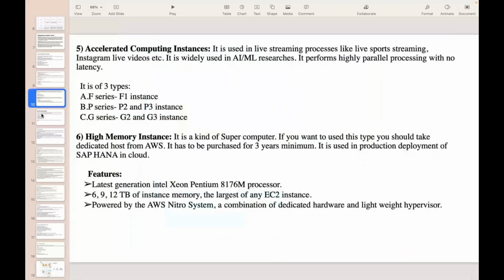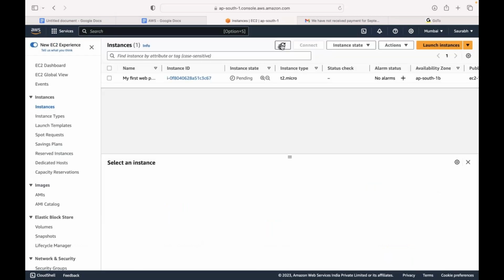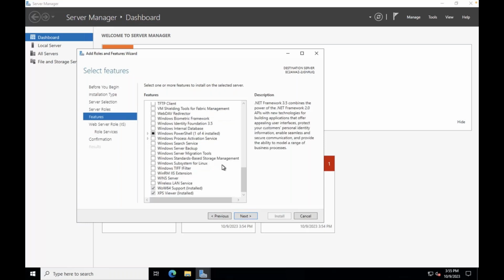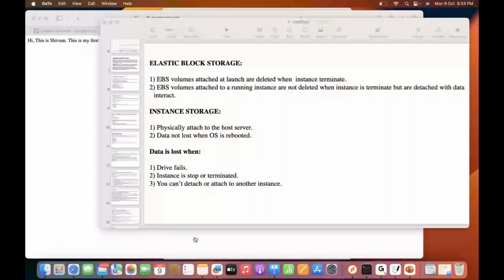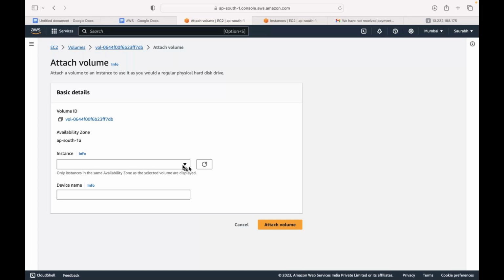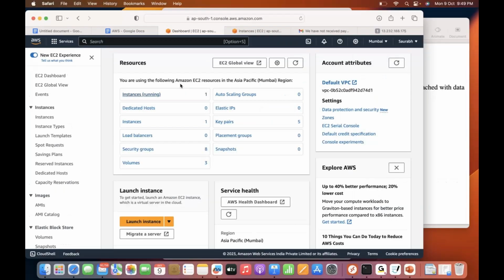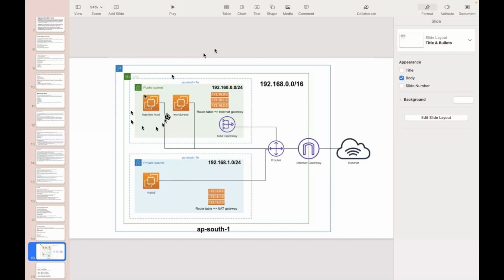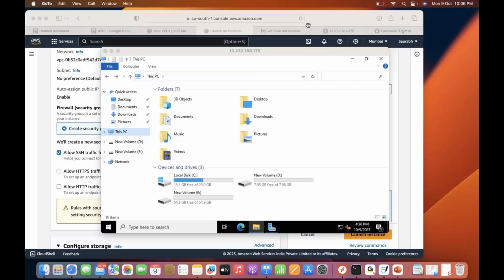AWS Solution Architect Associate Day 3. Pls call or whatsapp us on +91-8019952427 to enroll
AWS Solution Architect Associate Day 3 On 9th October 2023.

2) Cloud Performance Engineering in DevOps - Core to Master Level

9) SAPGUI protocol - Performance Testing for SAP applications Using LoadRunner

19)Automated Performance : End user experience , Monitoring and Jenkins Pipeline execution – Crash Course

28)Winning New Performance Testing Clients and Presenting Performance Test Proposals

29)Crash Course On Performance Monitoring – End User Experience of Web and Mobile Apps